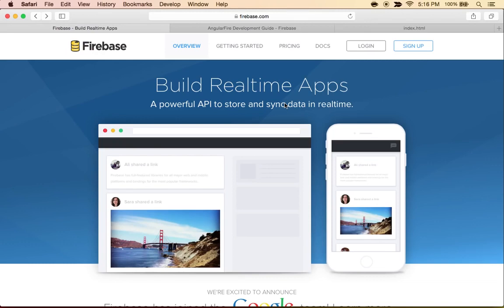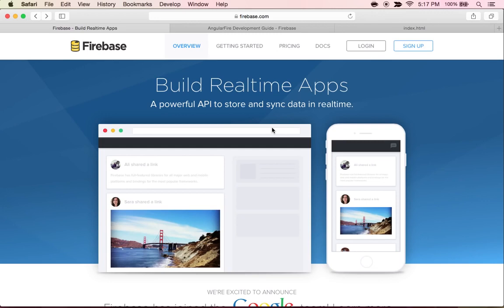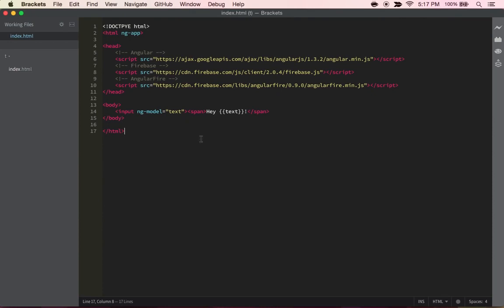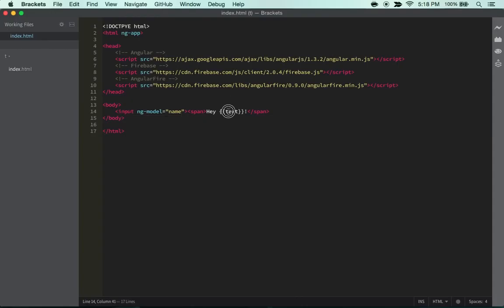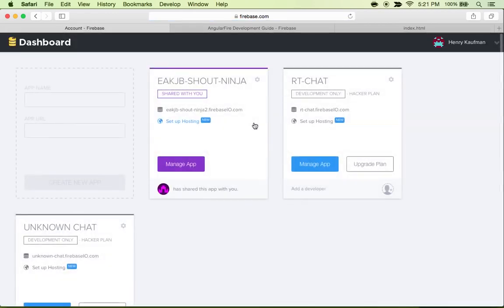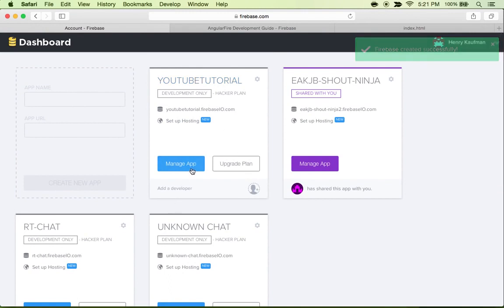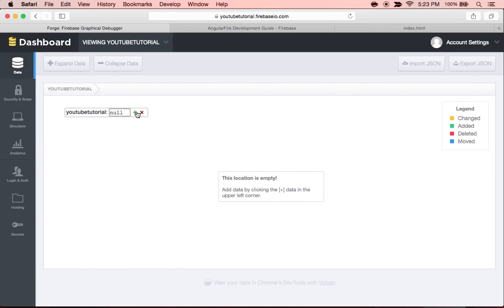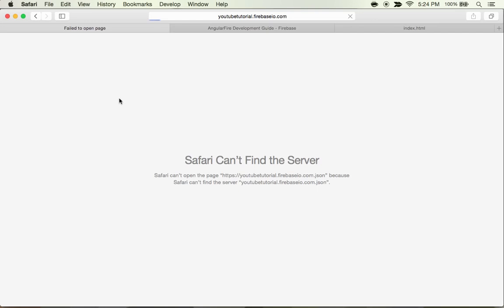Why Firebase is the best way to interactive with mobile applications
Firebase is the best way to interactive with online applications.There are multiple occasions, when the mobile application need interactive data retrieval and use the classic databases is not the solution.